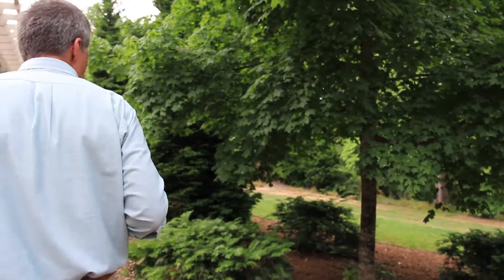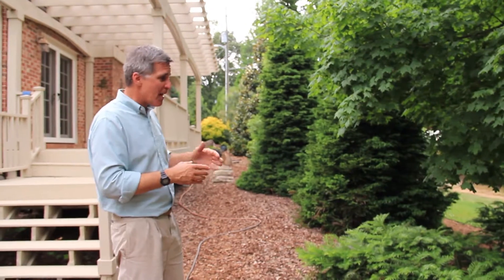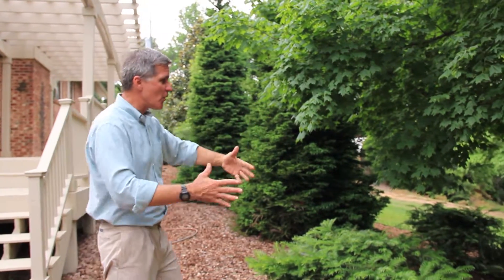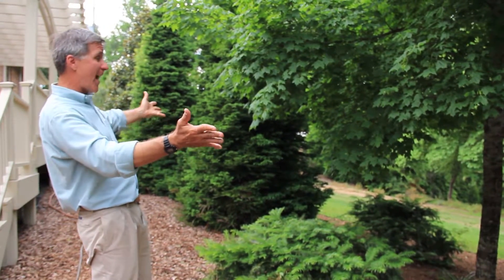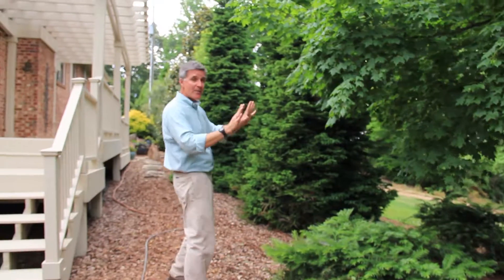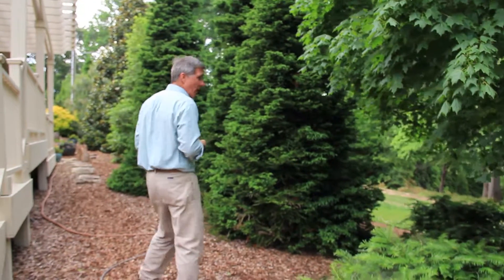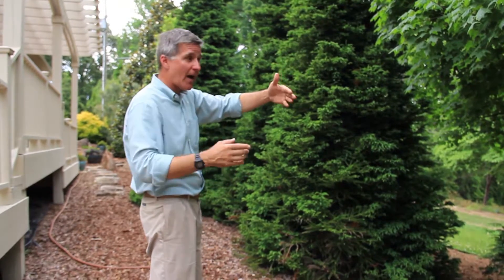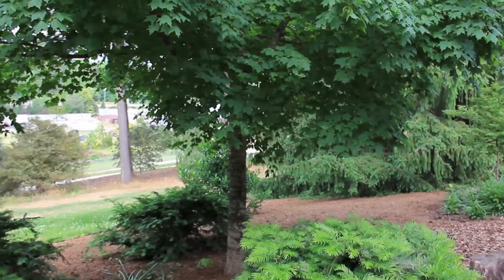Tree Placement and Spacing for Energy Savings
Robert Polomski discusses the importance of tree selection and placement in maximizing energy savings from trees. Planting a variety of tree species, such as evergreen and deciduous, allows for not only an aesthetically pleasing landscape but also a more resilient landscape. For example, if one type of tree species dies in a diverse landscape planting, the entire landscape will not be affected as much as a landscape with the same species. Additionally, diverse species can be located in the landscape to maximize heating and cooling effects on structures, as well as providing a windbreak. The video also discusses the importance of maintaining (watering, fertilizing, and pruning) recently planted urban trees through their establishment period (often for the first 10-20 years) to maintain a canopy with a strong branching network .